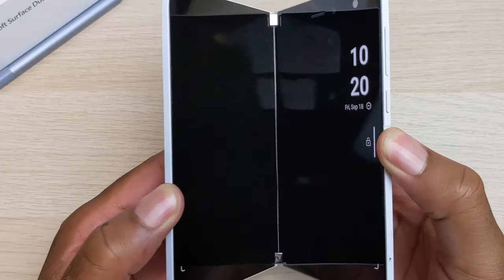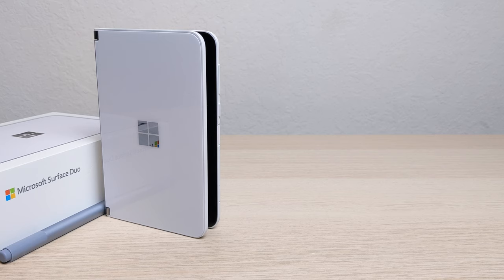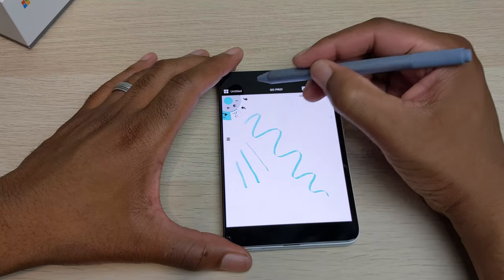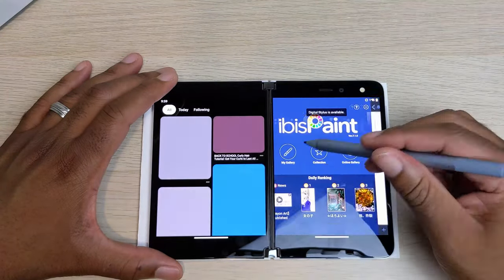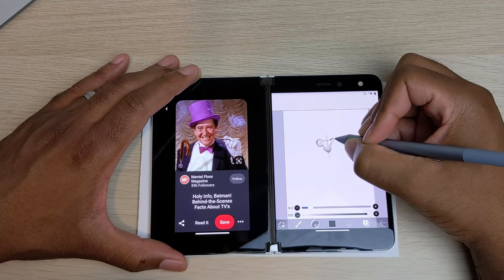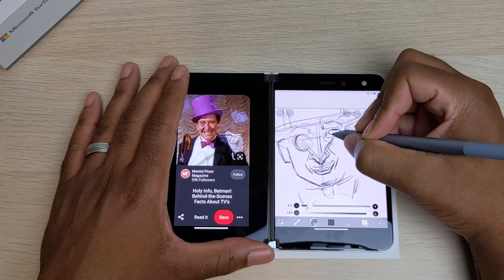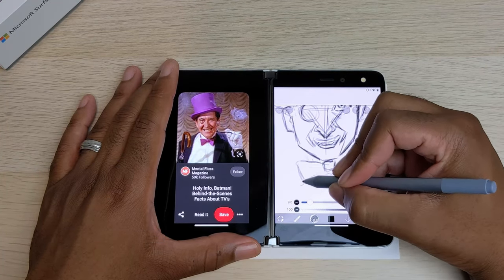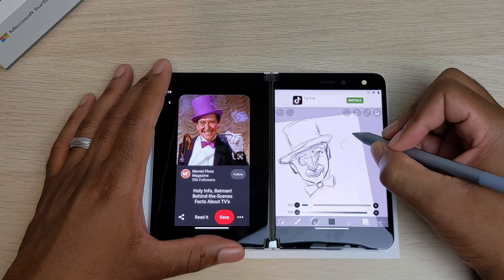Microsoft Surface Duo - Artist Review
Review of the Surface Duo for Artists. Giving my thoughts and opinions.